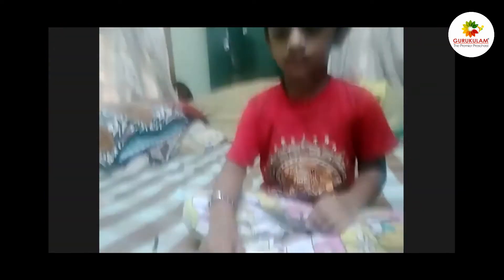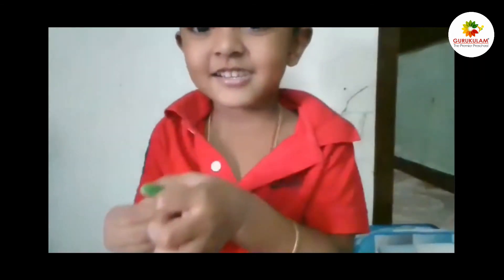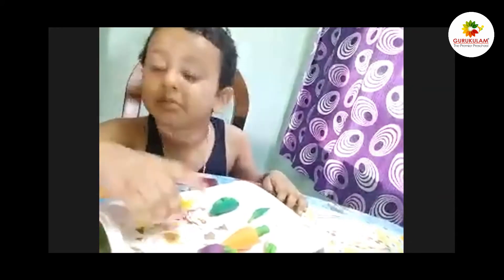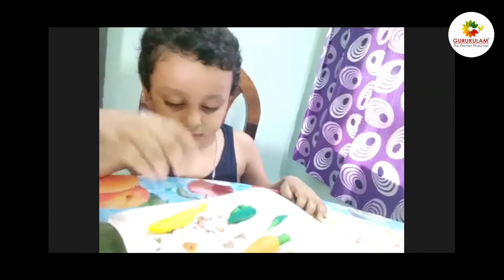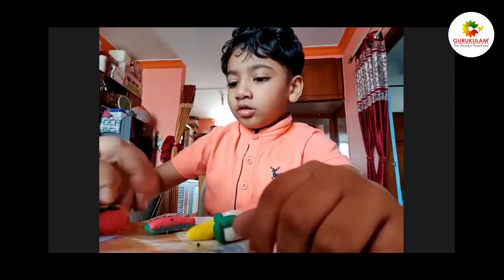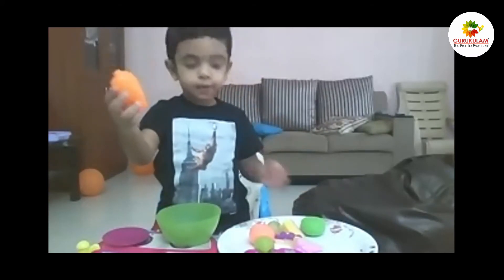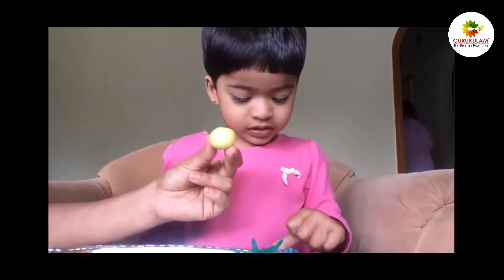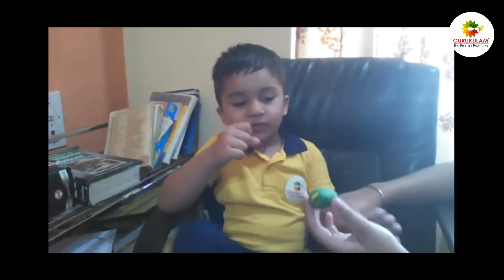Gurukulam | Homeschooling | Activity on fruits and vegetables